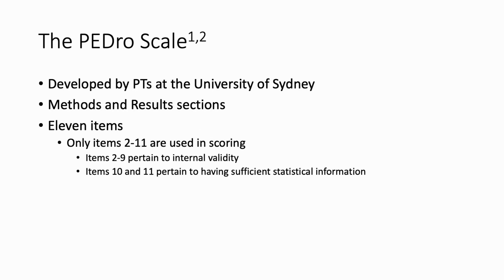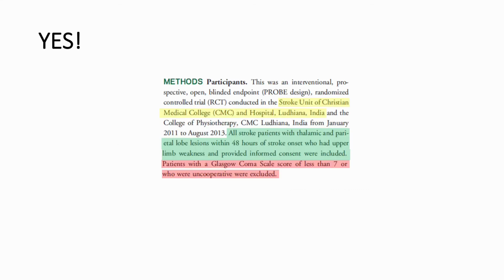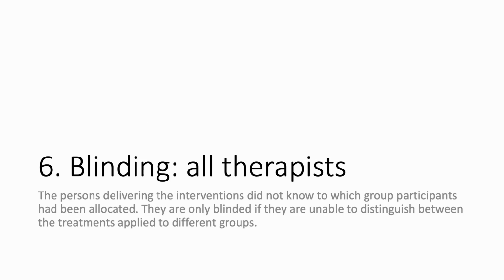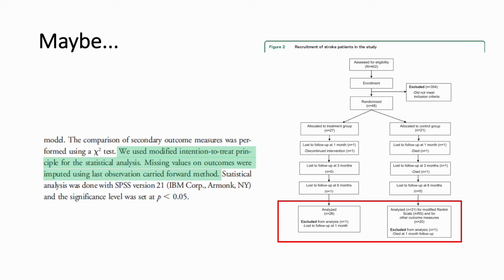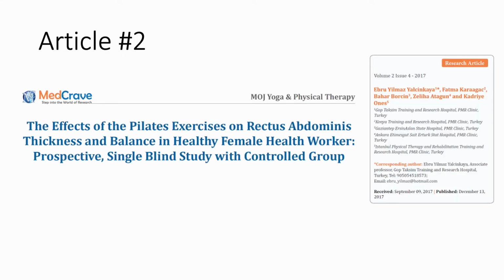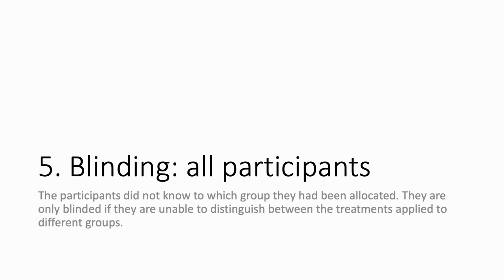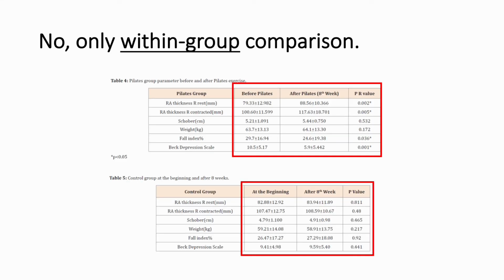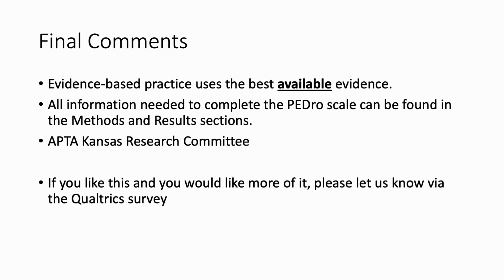Research Article - PEDro Critical Appraisal Guide - APTA Kansas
In this video you will be guided through how to adequately perform a critical appraisal of a research article utilizing the PEDro scale. This will be completed utilizing 2 provided articles. It is HIGHLY suggested that you read the articles and complete a PEDro appraisal PRIOR to watching the video, allowing you to reflect on any disparities between the appraisals. Following the video, we ask that you complete the below survey!